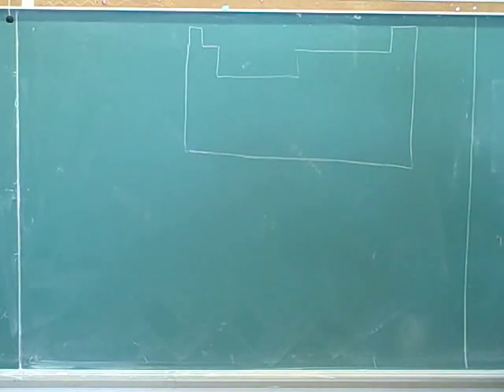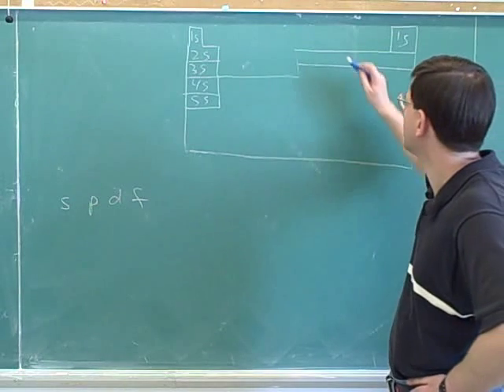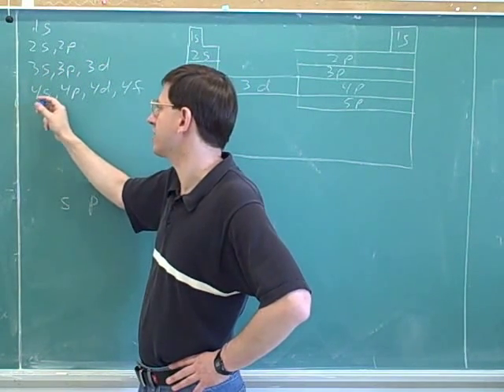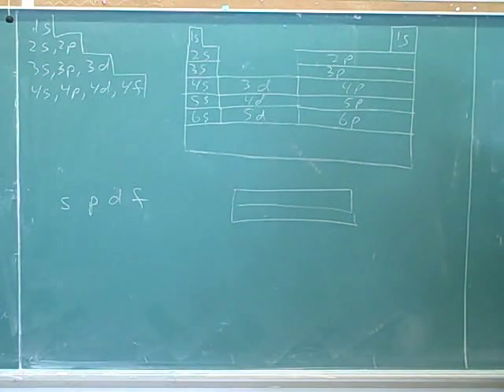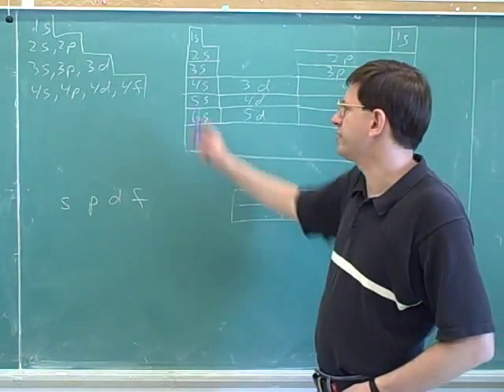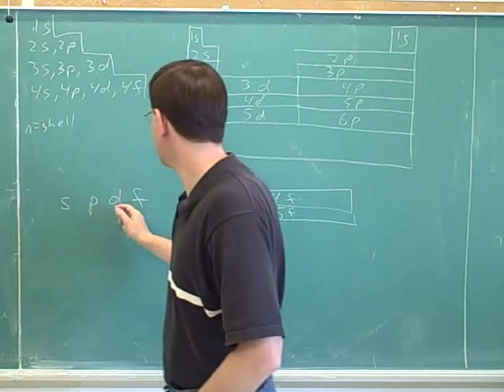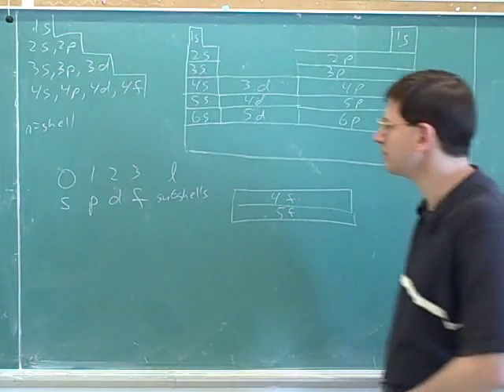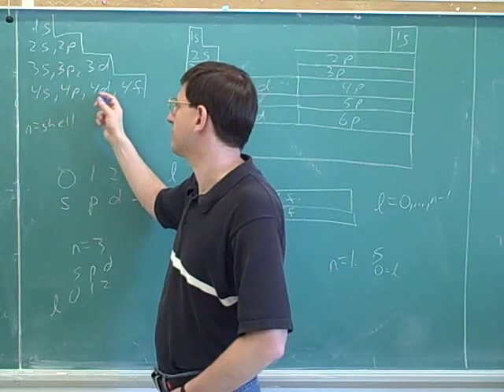Particle in a box. Quantum numbers (11)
Physics: Quantum mechanics. Infinite square well (particle in a box)—how to calculate probabilities using the wave function; electron energy-level transitions via photon absorption. Quantum numbers and the periodic table; allowed quantum numbers

(1) Infinite square well. Part (a) of a problem about finding probabilities using the wave function
(2) Continued
(3) Continued
(4) Continued
(5) Part (b)
(6) Continued
(8) Part (d)
(9) Another infinite square well problem, involving photon absorption and electron energy-level transitions
(10) Continued
(11) Quantum numbers and the periodic table; allowed quantum numbers
(12) Continued
(13) A problem about allowed quantum numbers